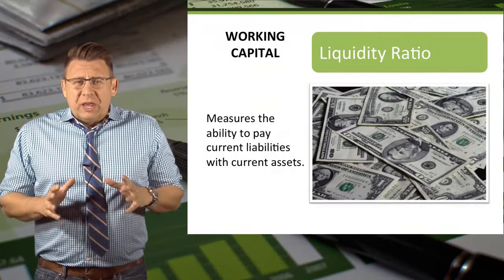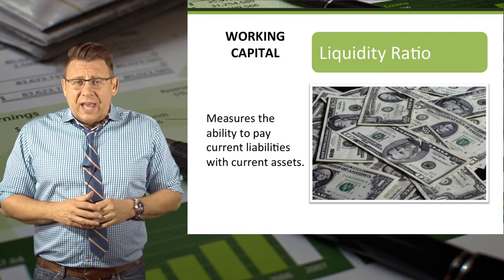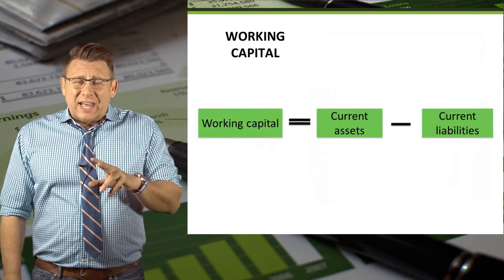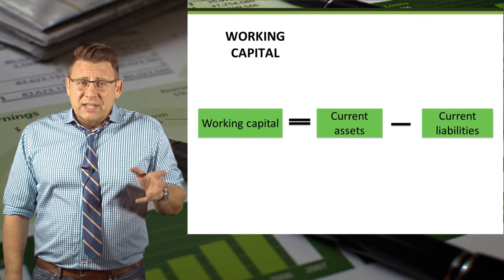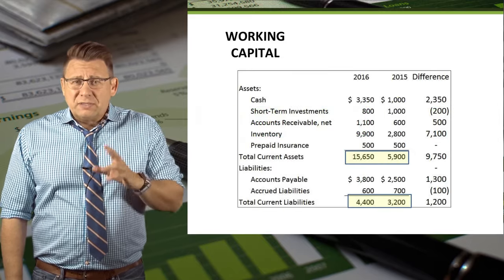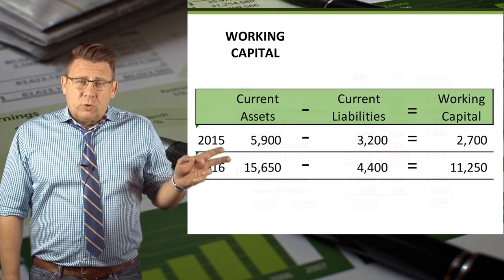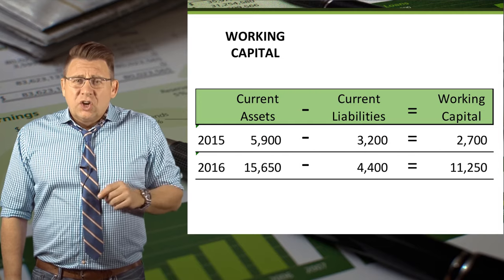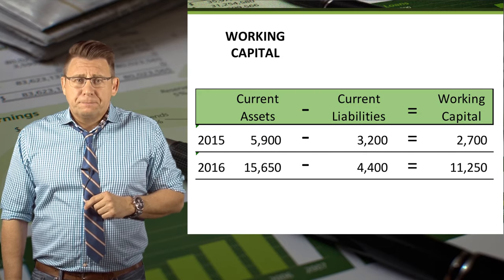Financial Analysis: Working Capital Example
This video introduces and includes an example of the financial statement analysis tool: Working Capital